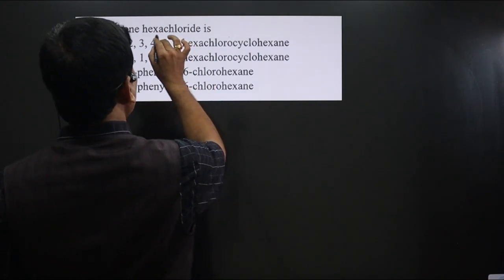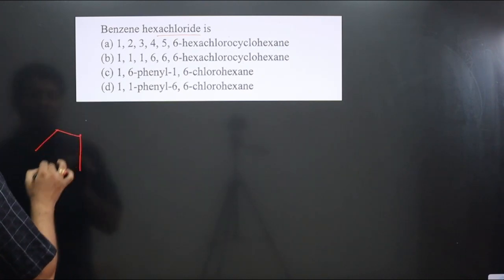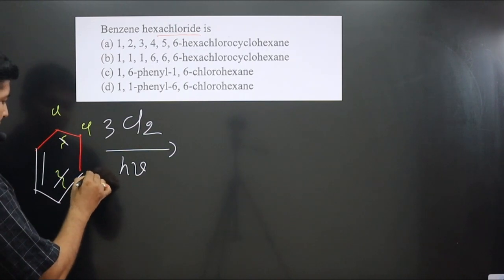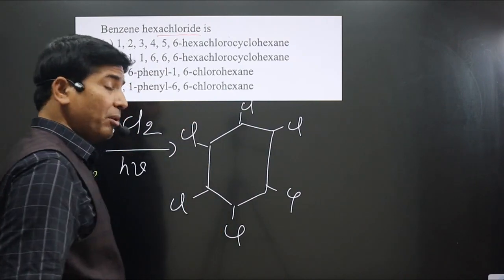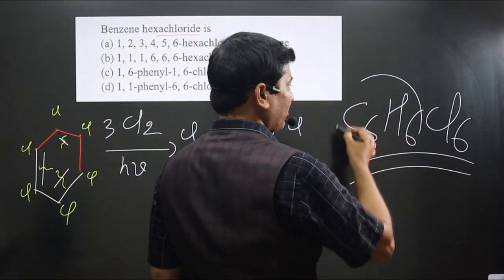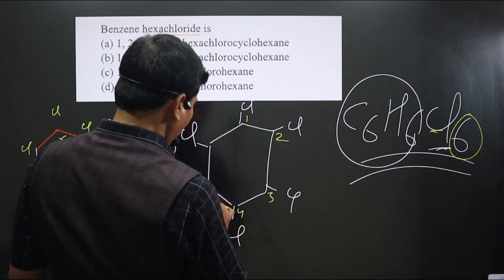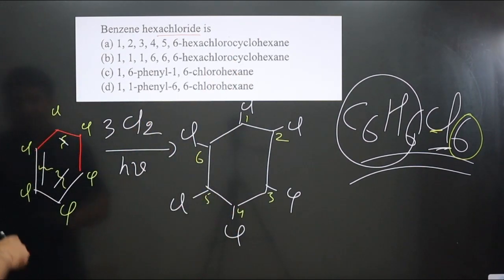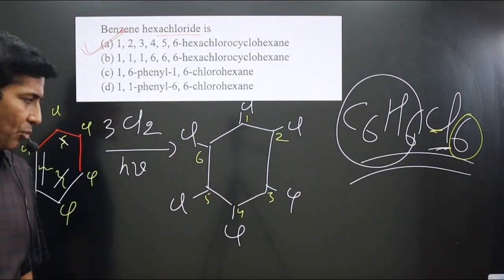Benzene hexachloride is | Haloalkane and haloarenes | alkyl halide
Benzene hexachloride is
a) 1,2,3,4,5, 6-hexachloride cyclohexane
b) 1, 1, 1,6, 6, 6- hexachlorocyclohexane
c) 1,6-phenyl -1,6-chlorohexane
d) 1,1-phenyl-6,6-chlorohexane